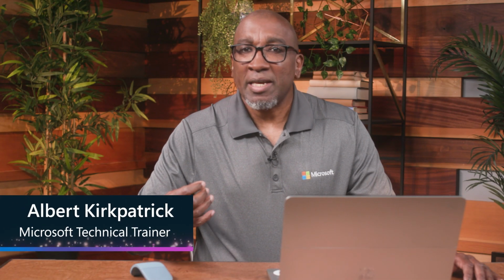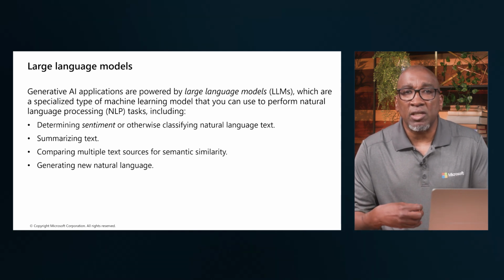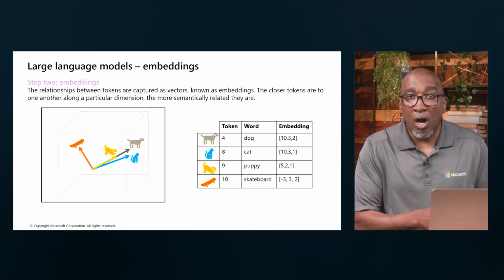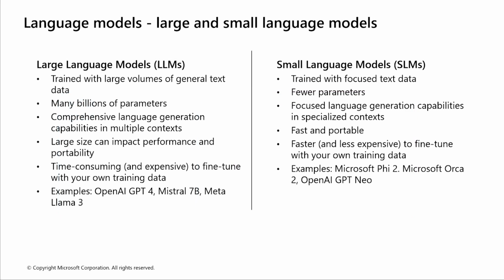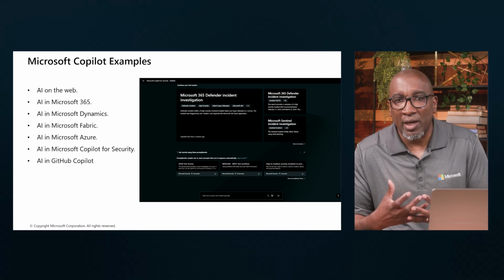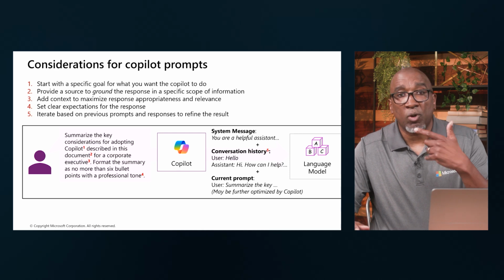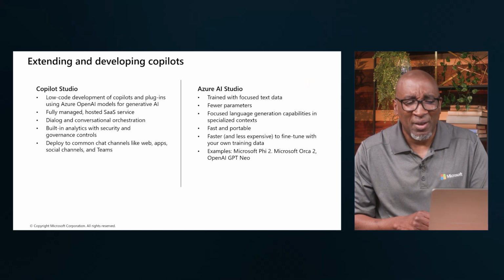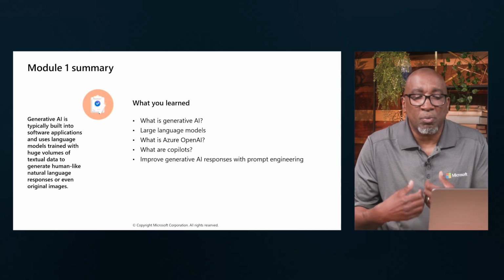Fundamentals of Generative A.I. SC-5006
In this video, you’ll learn how large language models (LLMs) generate responses from natural language prompts, and how these capabilities are used to build AI-powered copilots. We’ll cover key concepts like tokenization, vector embeddings, attention layers, and prompt engineering, along with an introduction to Copilot Studio for building custom copilots and plugins.